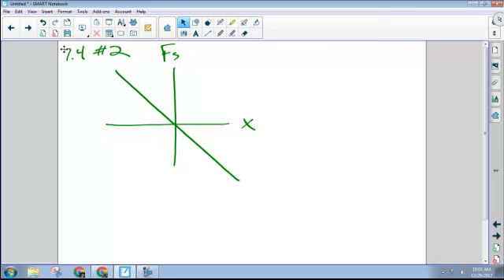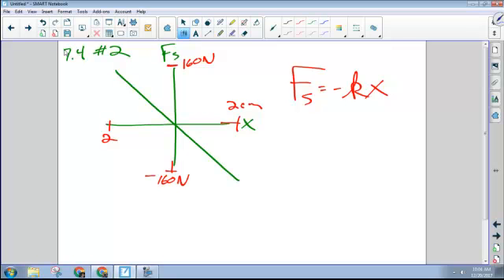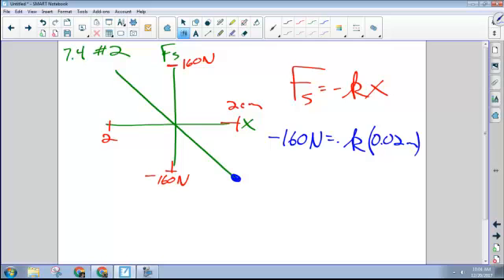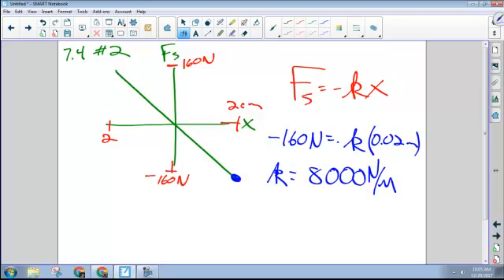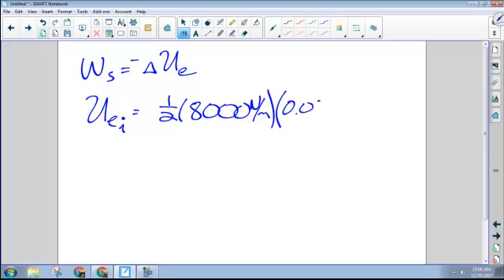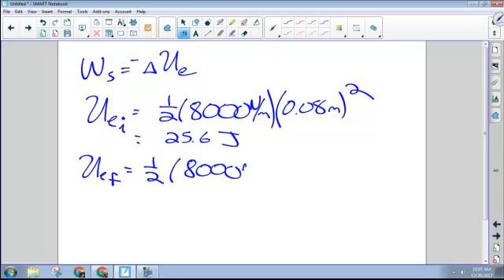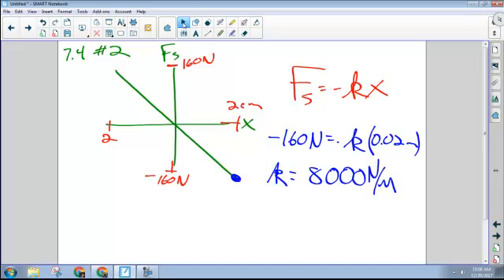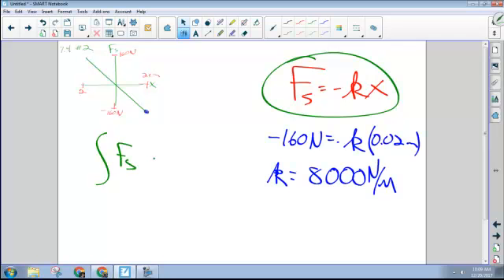AP 7 4 #2